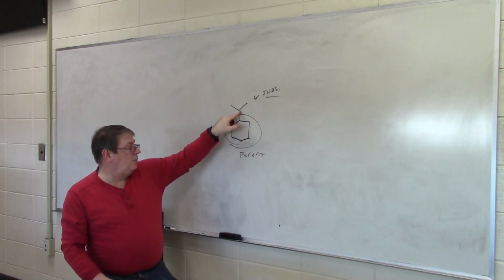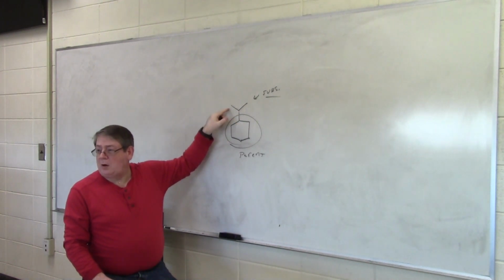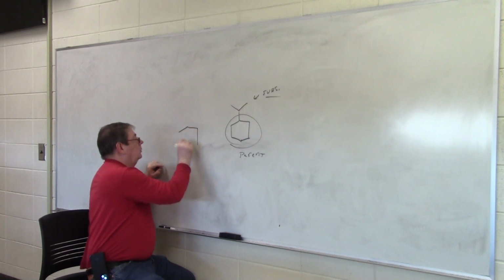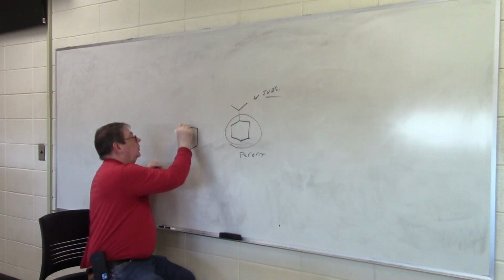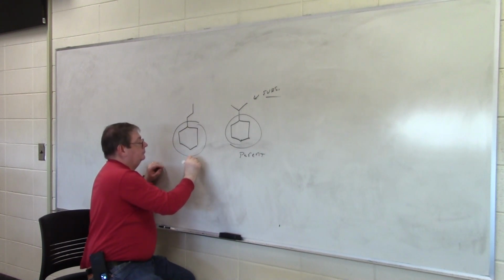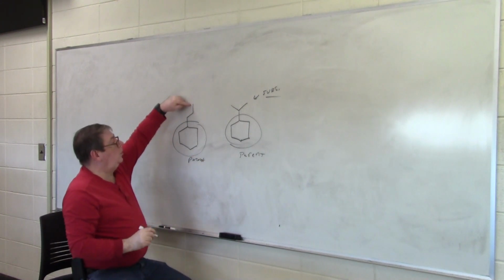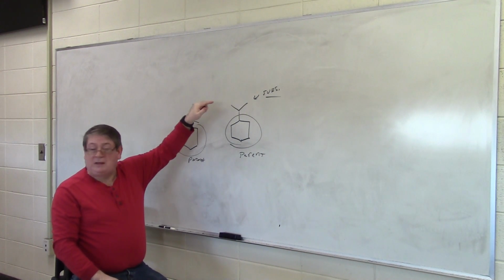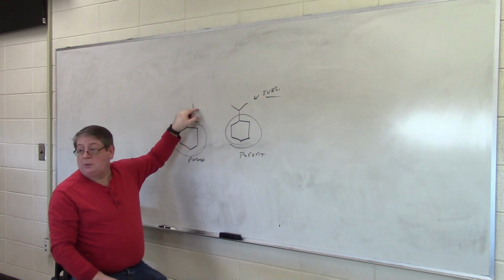CHE 251 EXAM 1 REVIEW 2023 PART D